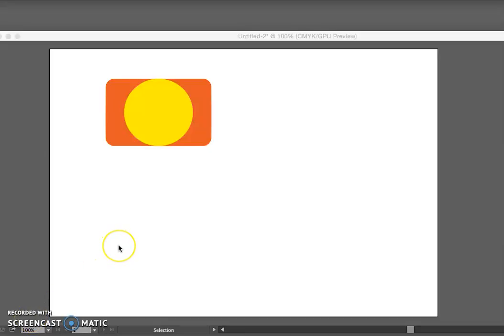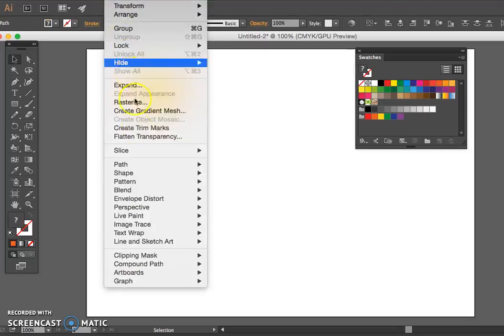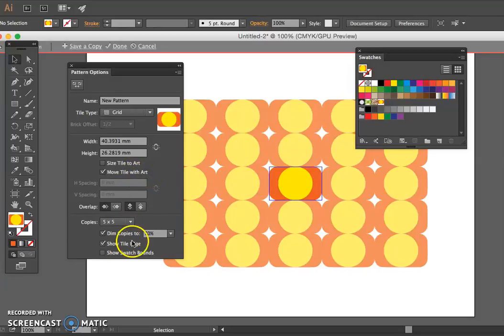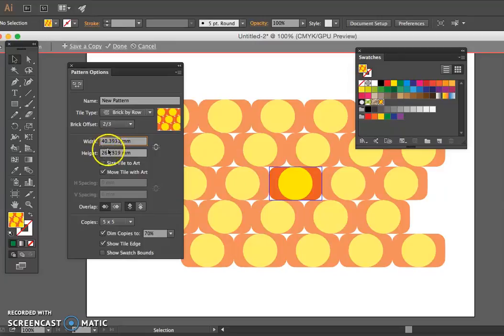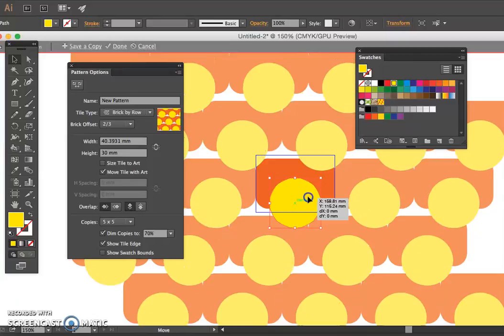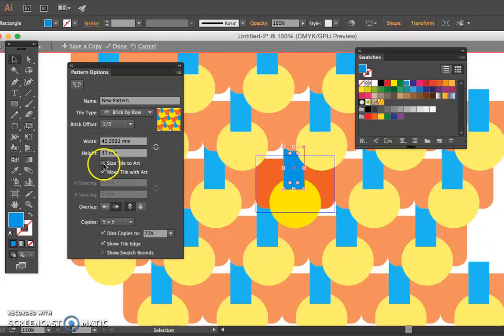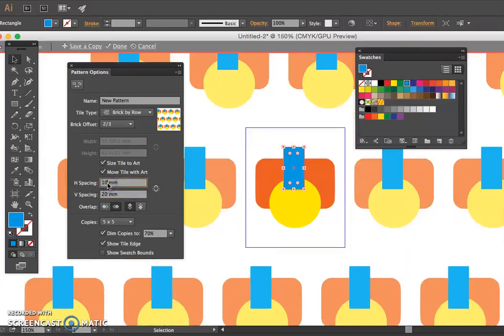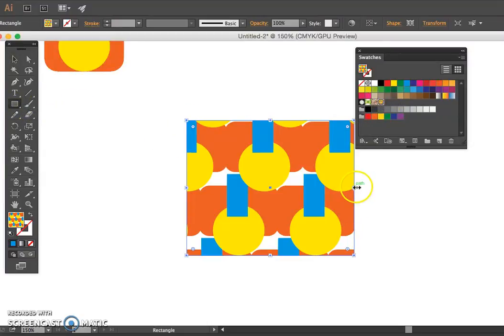THE PATTERN MAKER